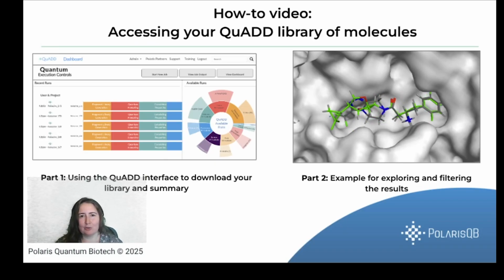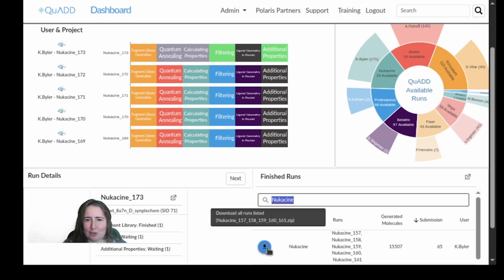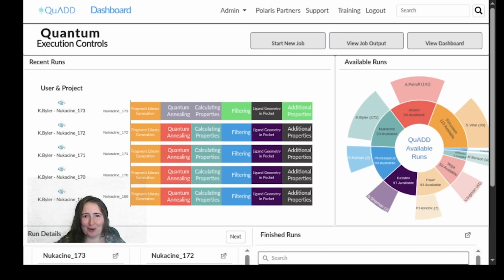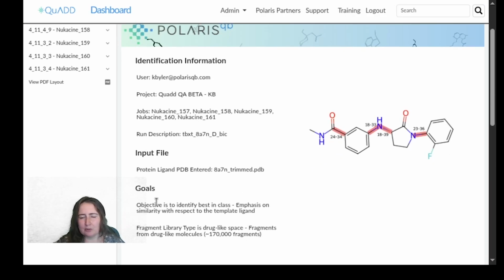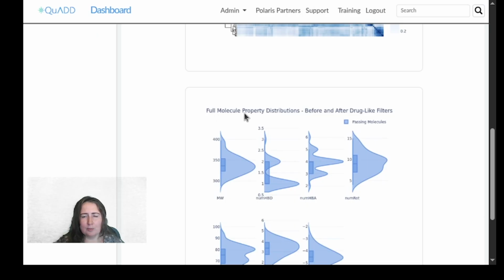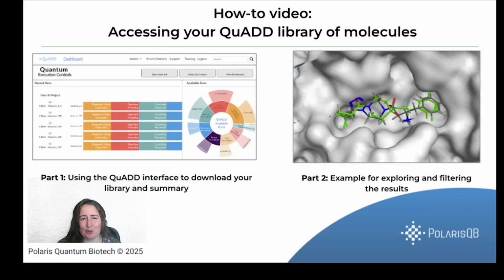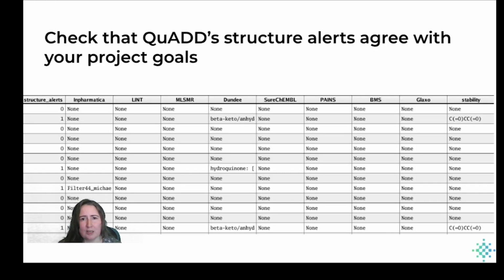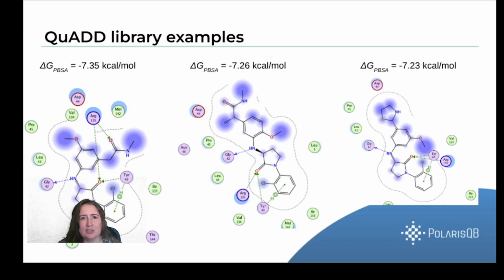Quantum-Aided Drug Design: Using the QuADD Dashboard to Explore 3D Molecules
Quantum-Aided Drug Design (QuADD) is a software built by PolarisQB to increase the potential of computational chemistry searches by integrating the power of quantum computing. In this video tutorial, PolarisQB chemist  Dr. Anna Petroff explains how to access the QuADD Dashboard at QuADD.bio and use the platform to perform best-in-class and first-in-class searches. The advanced power of the QuADD system enables researchers to search a much more massive chemical space than previously possible, with up to 10 to the 30th potential molecules within their individualized search space.

Written By: Dr. Anna Petroff, Dr. Kendall Byler, Dr. Anna Petroff, Bill Shipman
Video Editing: Will Simpson
Featured Chemist: Dr. Anna Petroff